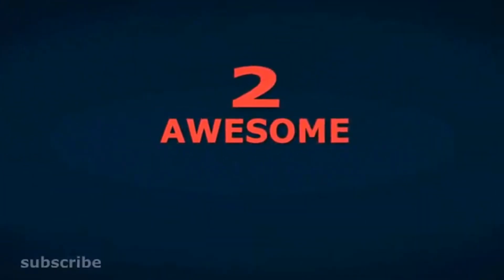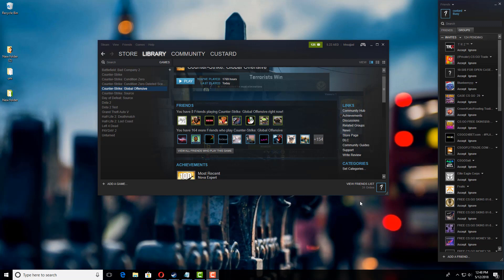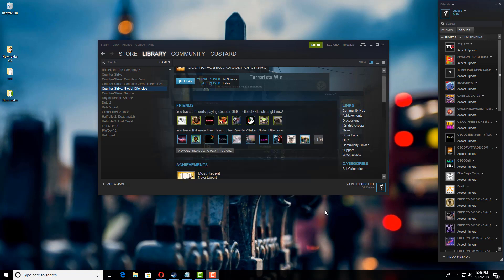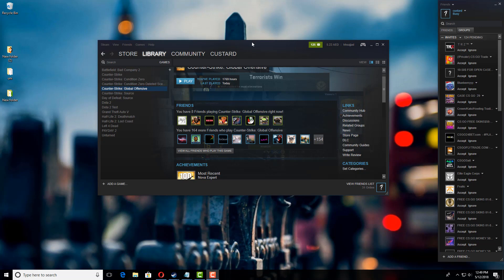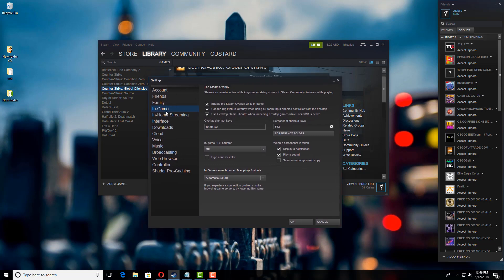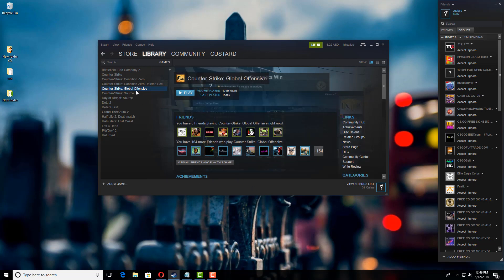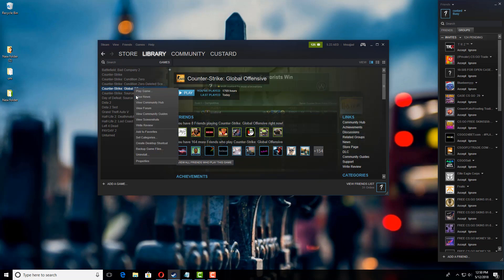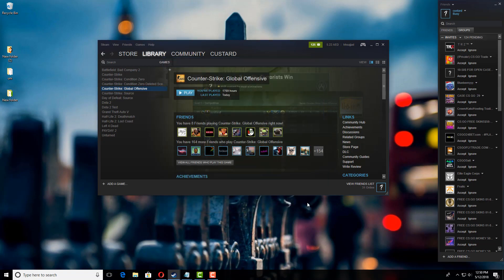Steam In-Game Overlay Not Working [FIX] (2018-2019)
It works for all games [Latest]
CS:GO
Unturned
COD
Battlefield